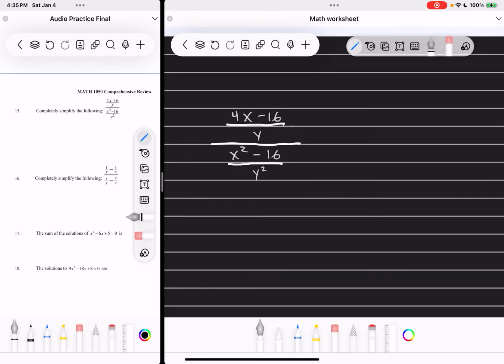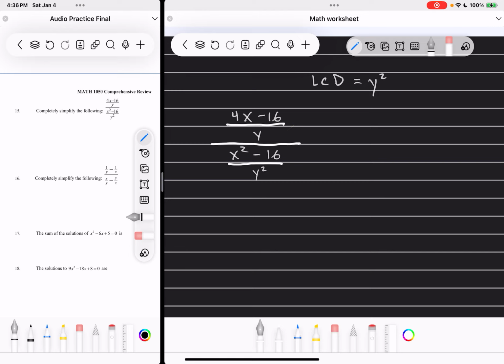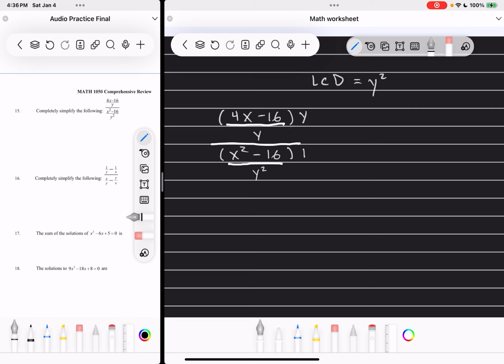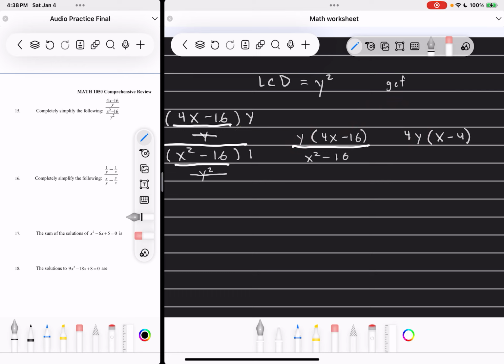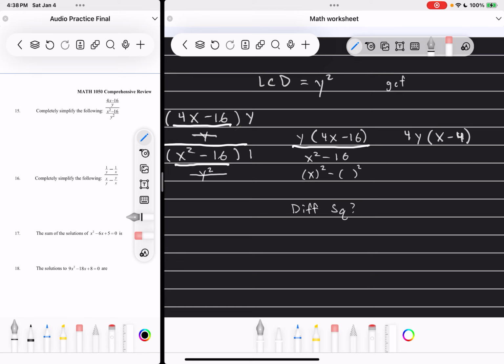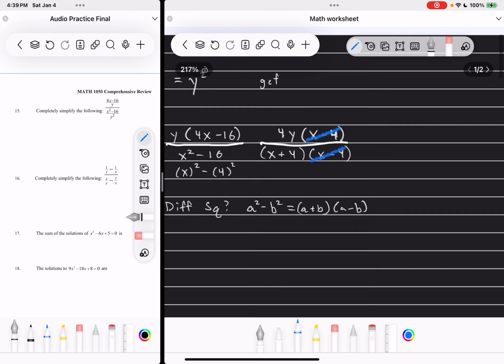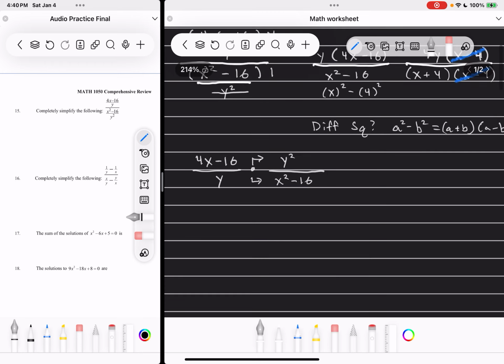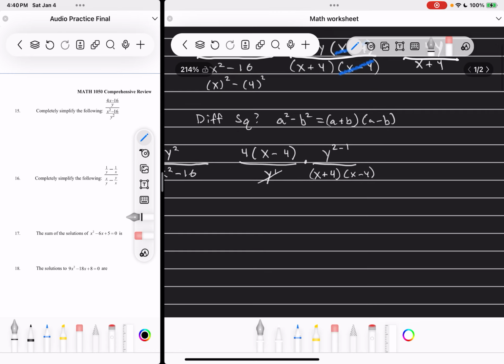Macomb College MATH1050 Practice Test Question 15